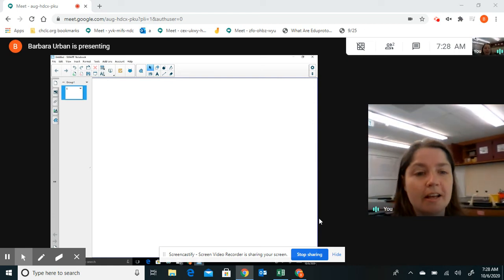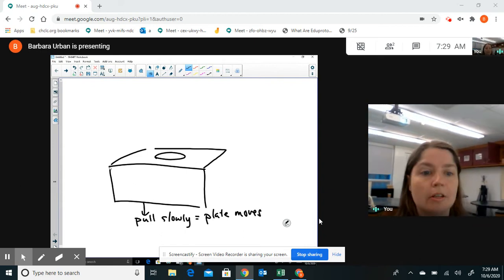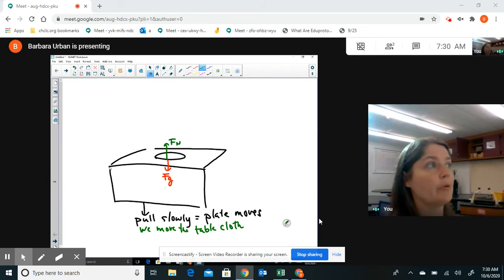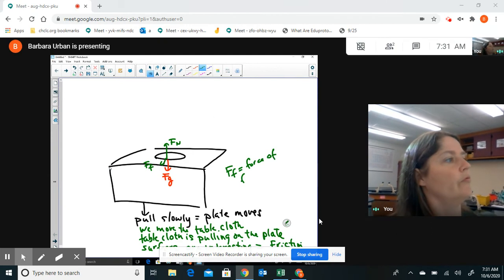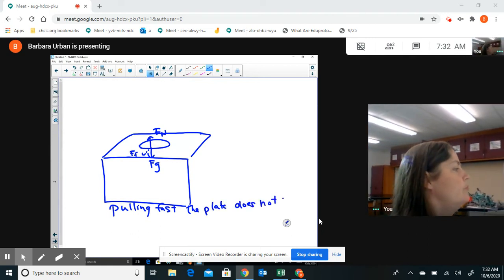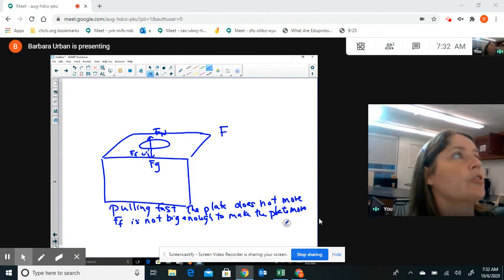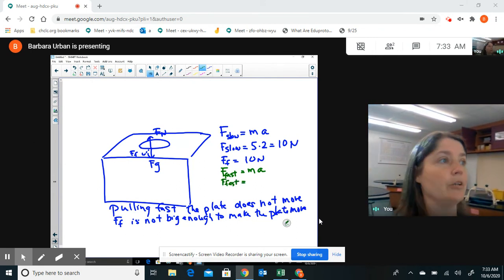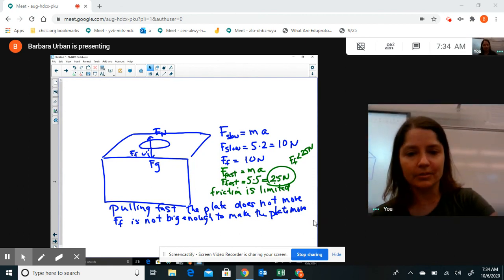Dishes and Tablecloth: Oct 6, 2020 7:34 AM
Dishes and Tablecloth explanation